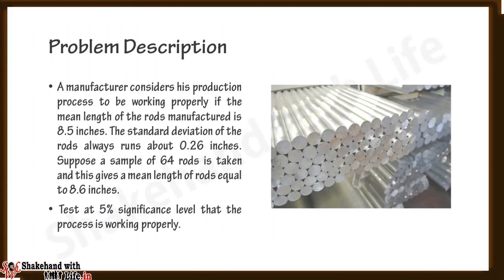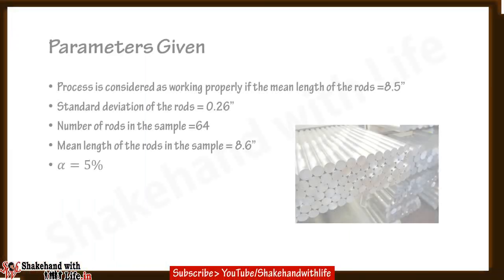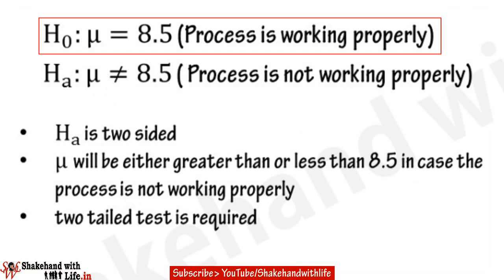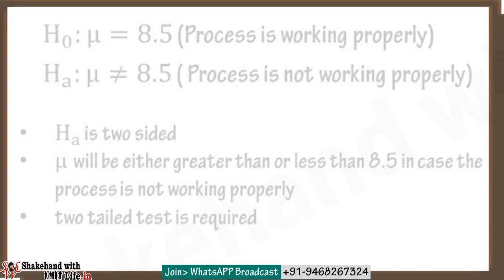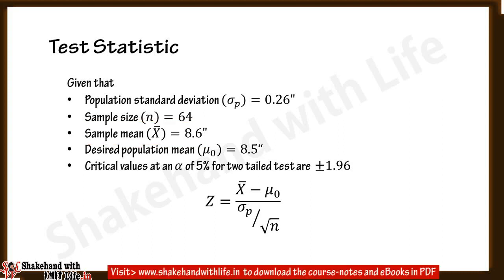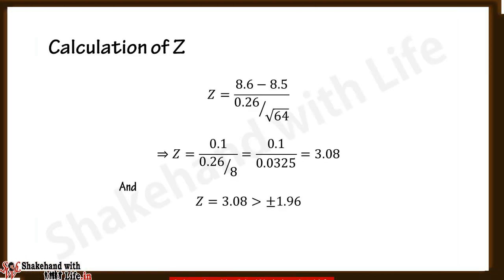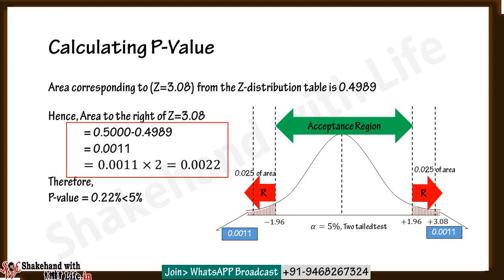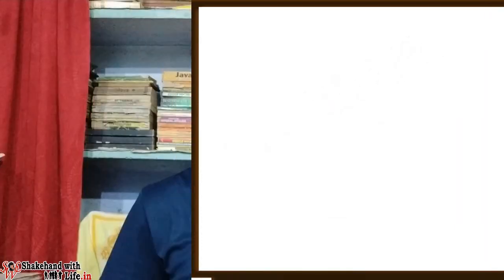Z Test for Population Mean Explained with Example | Hypothesis Testing Statistics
PROBLEM
Test at a 5% significance level that the process is working properly or not, given that a manufacturer considers his production process to be working properly if the mean length of the rods manufactured is 8.5 inches. The standard deviation of the rods always runs about 0.26 inches. A sample of 64 rods is taken and this gives a mean length of rods equal to 8.6 inches.
Conclude whether the process is working properly or not on the basis of the given parameters.

CHAPTERS
0:00 Introduction
0:45 Problem Description
1:40 Parameters Given
2:34 Null and Alternative Hypothesis
4:06 Test Statistic
5:32 Calculation of Z
6:02 Calculating P-Value
6:55 Conclusion